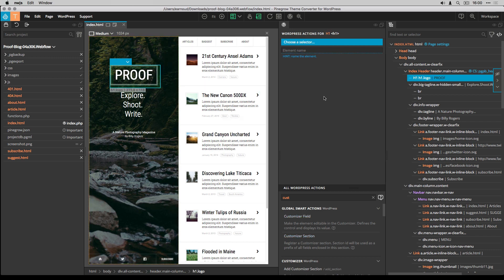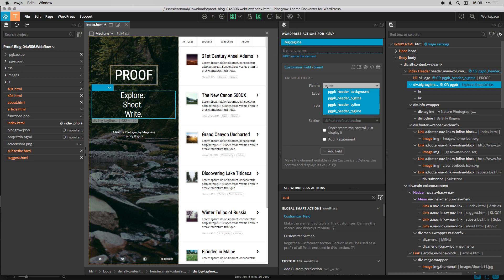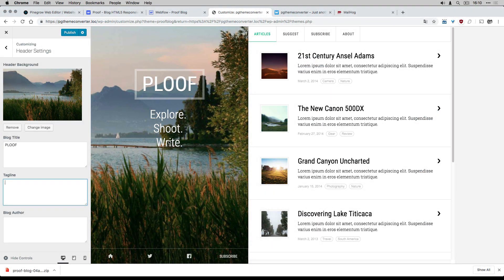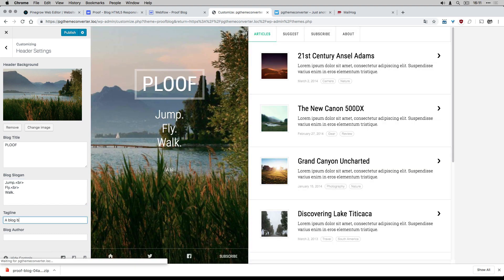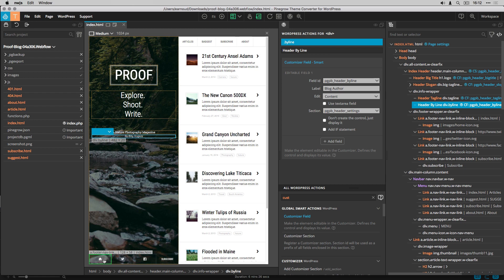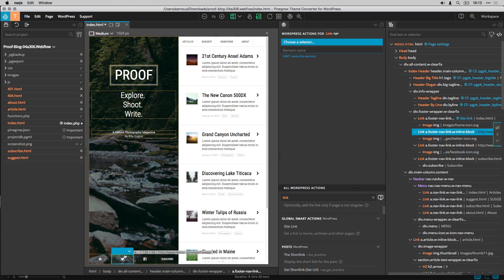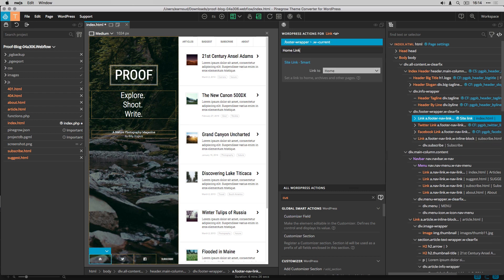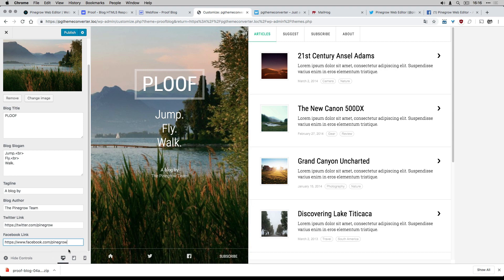Episode 5 – How to add Customizer actions & change the content of the header of your WordPress theme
Follow Emmanuel from the Pinegrow team who shows you step by step how to convert a Webflow template into a WordPress theme with the new Pinegrow Theme Converter for WordPress application.

In this episode, you will learn how to add WordPress Customizer actions and easily change the content of the header of your WordPress theme.